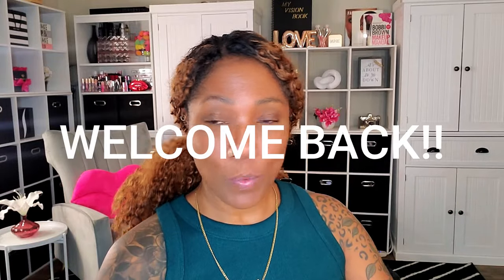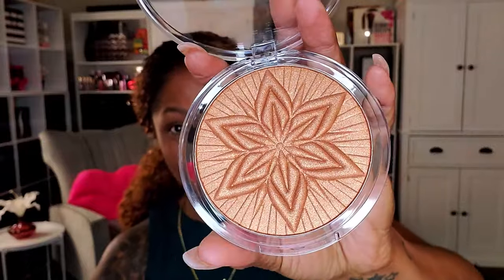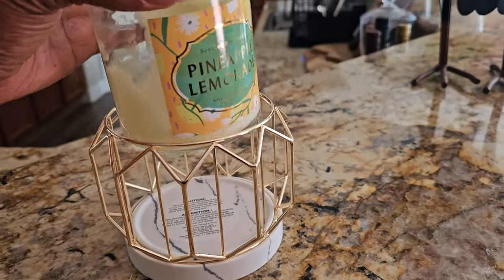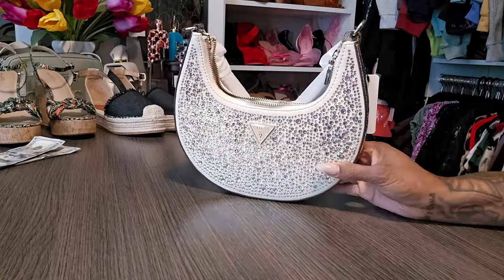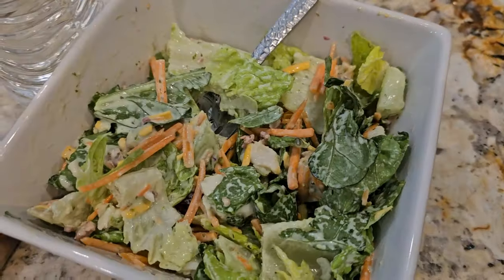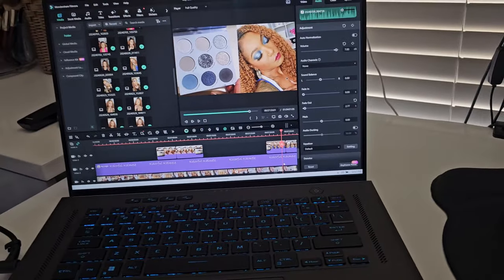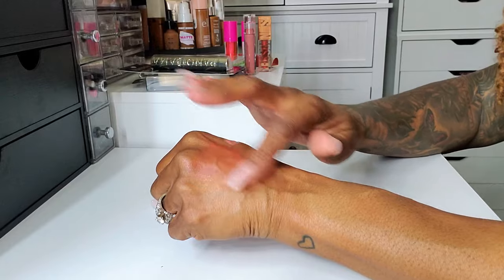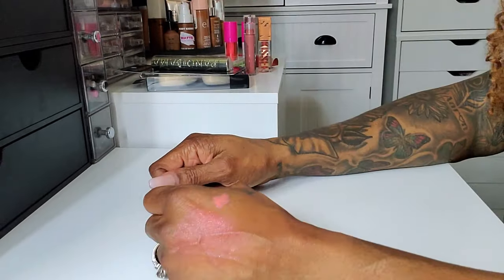WEEKLY VLOG | New Makeup Unboxings | Fried Cabbage | Target Run | KOLORFUL KALMELE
Hi Guys!!